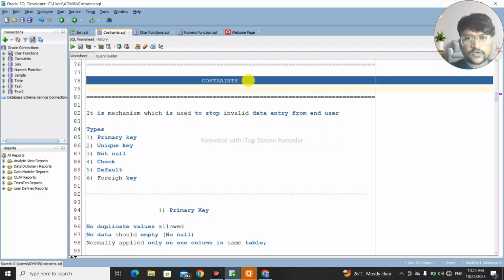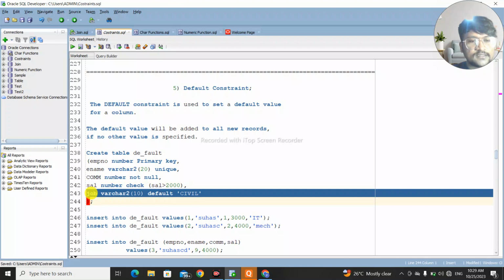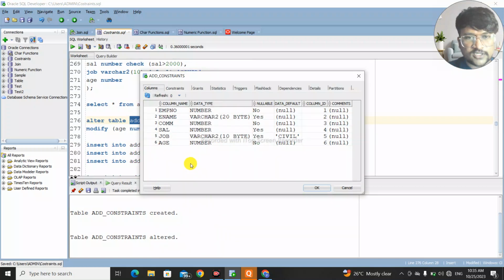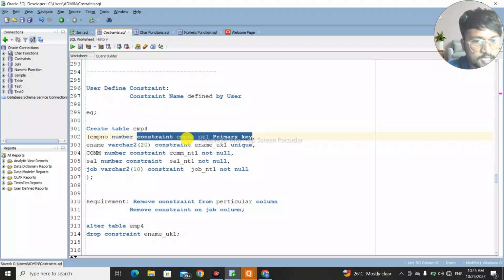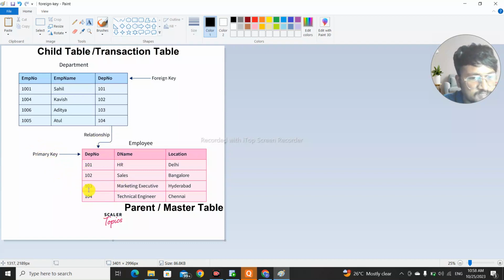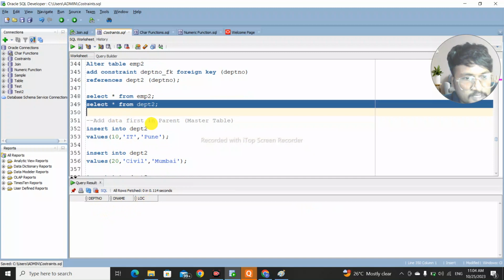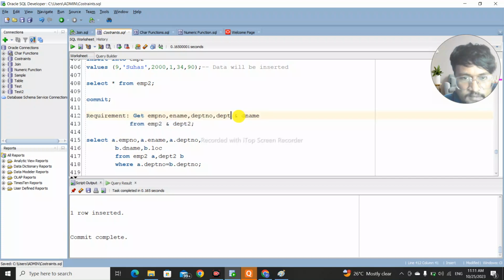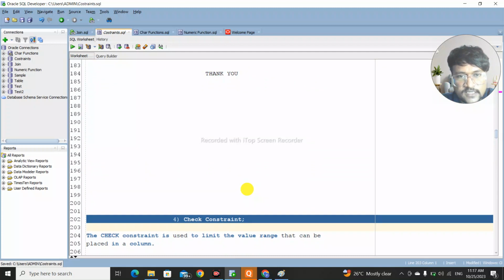Constraints in Oracle PL/SQL